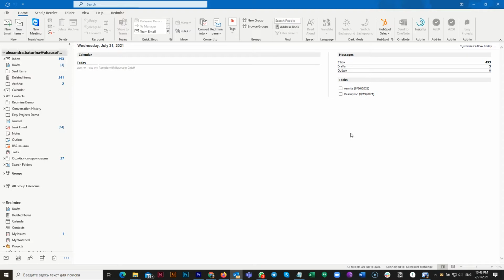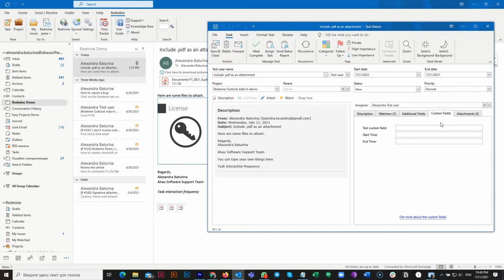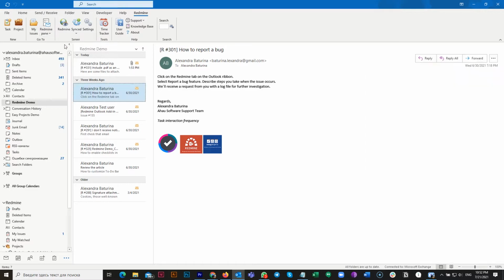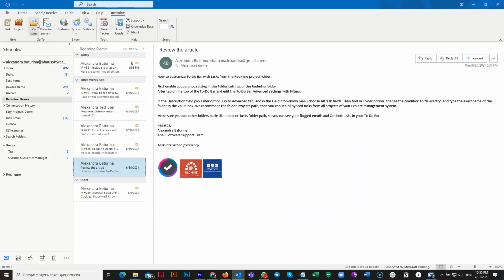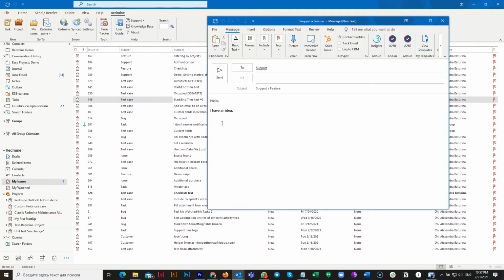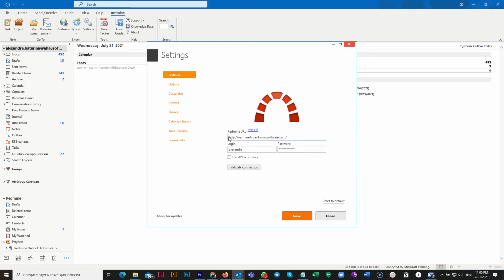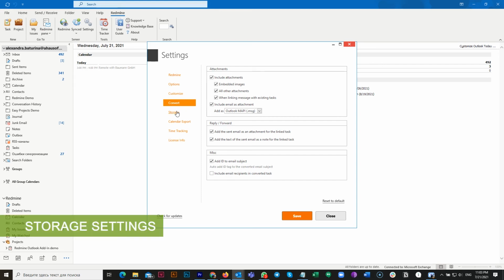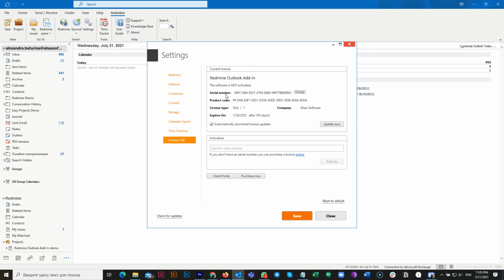Getting started with Redmine Outlook Add-In Introduction video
00:39 Where to find the Integration
00:56 The Redmine Panel
00:39 Converting emails into Redmine issues
03:42 Redmine Panel
05:36 Projects Folder tree
07:09 Overview of the Toolbar
09:42 Time Tracker
10:05 Getting Support
11:42 The Search Box
12:18 The Settings
13:13 Syncing Options
13:57 Customize Tab
14:41 Convert Settings
15:39 Storage Settings
16:32 Calendar Export
17:26 Time Tracker Settings
17:46 License Information